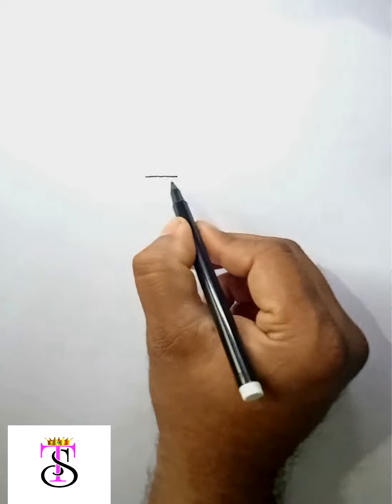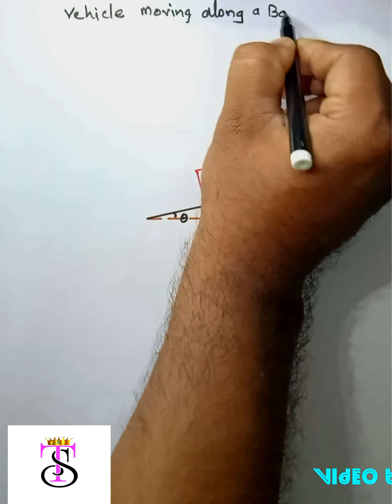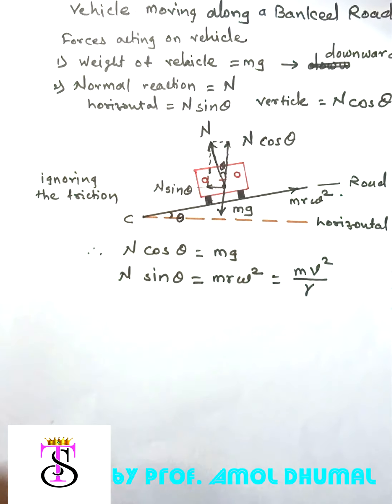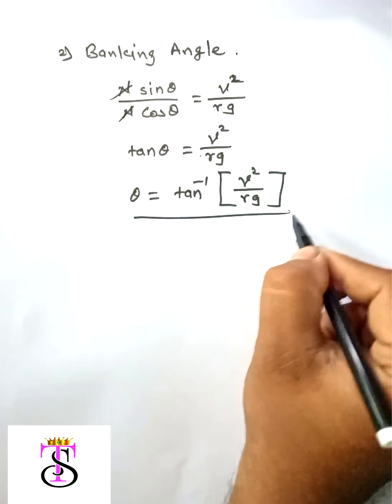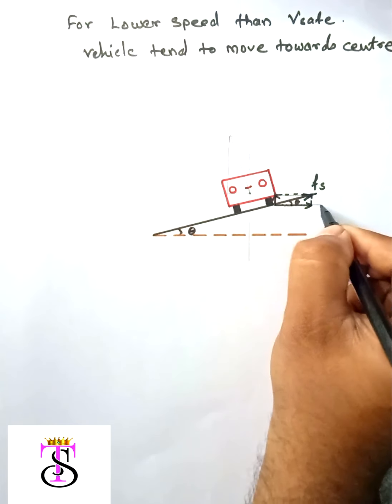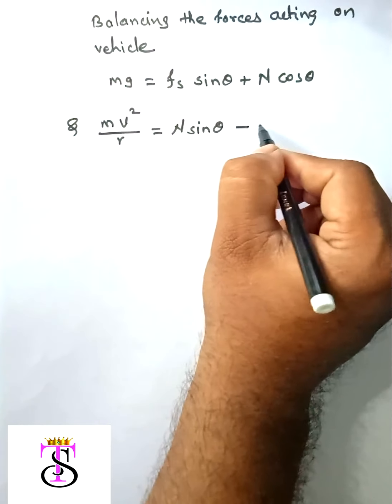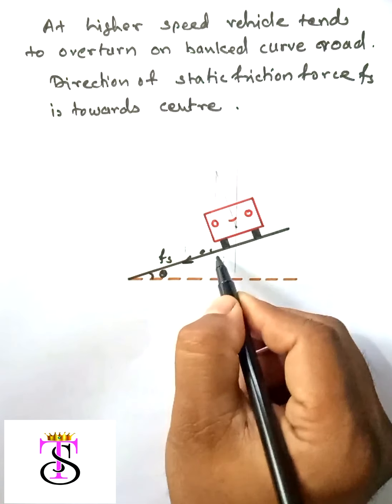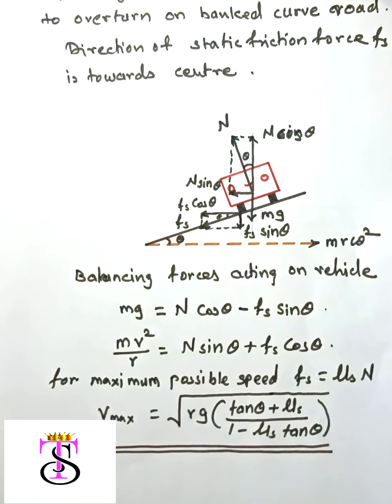Banking of Road| Applications of Circular Motion Part 2| 11-12th Physics| Amol Dhumal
Video describes the banking of road, another example of UCM. expressions for banking angle, safe speed and speed limit are derived for vehicle moving on banked road.